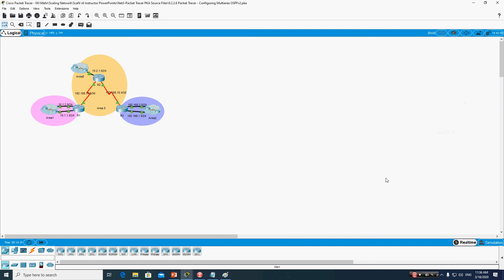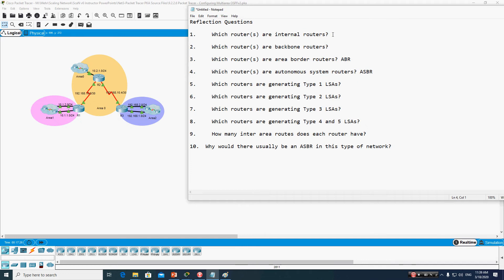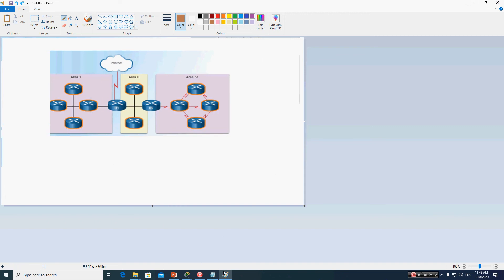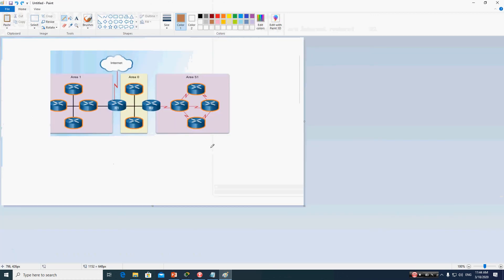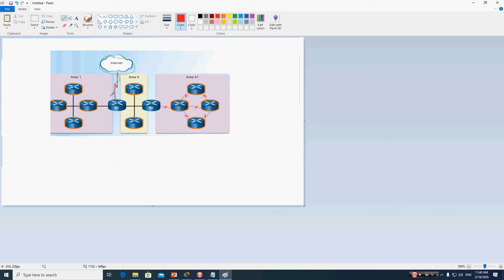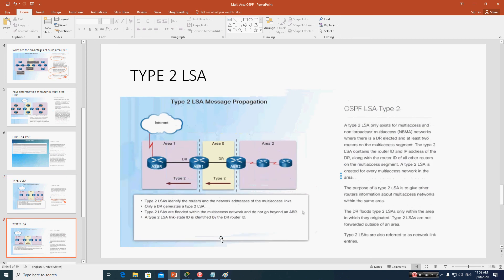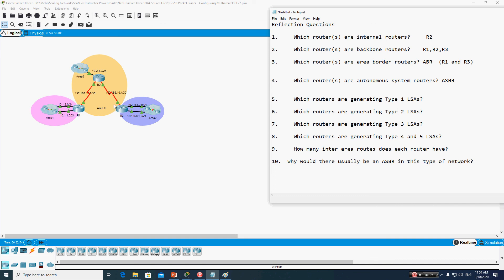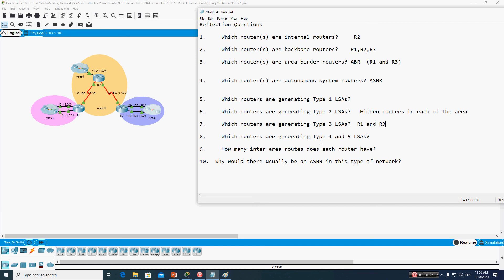part II Lab15 Packet Tracer – Configuring Multiarea OSPFv2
Reflection Questions
1. Which router(s) are internal routers? R2
2. Which router(s) are backbone routers? R1, R2, and R3 are all backbone routers.
3. Which router(s) are area border routers? R1 and R3
4. Which router(s) are autonomous system routers? None, all active interfaces on all three routers connect to an
OSPF area.
5. Which routers are generating Type 1 LSAs? All OSPF routers generate Type 1 LSAs.

6. Which routers are generating Type 2 LSAs? Hidden routers in each of the areas that are DRs are.

7. Which routers are generating Type 3 LSAs? R1 and R3 because each is an ABR and needs to flood area information from one area to the other.
8. Which routers are generating Type 4 and 5 LSAs? None, because there is not an ASBR in the network.

9. How many inter area routes does each router have? R1 and R3 have two IAs and R2 has 4 IAs.

10. Why would there usually be an ASBR in this type of network? ASBR is used to connect external routing
domains.